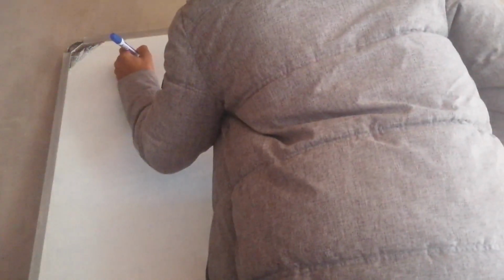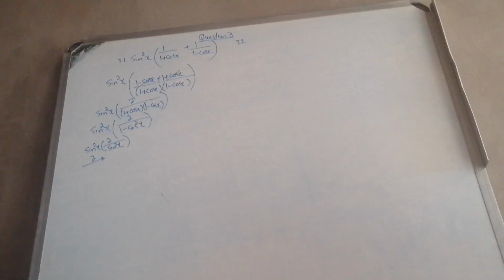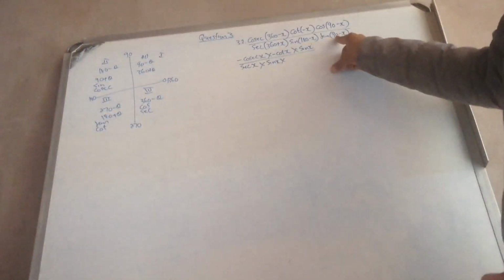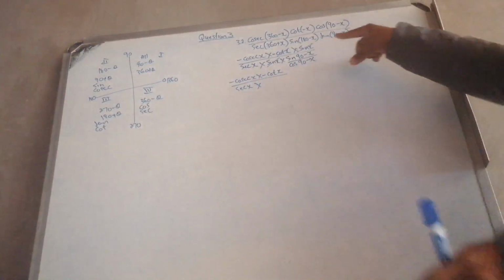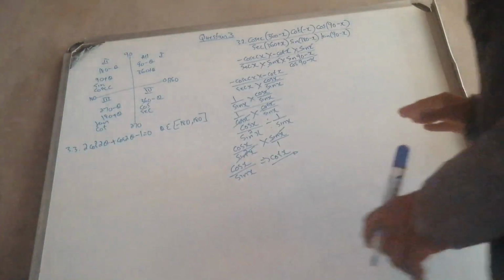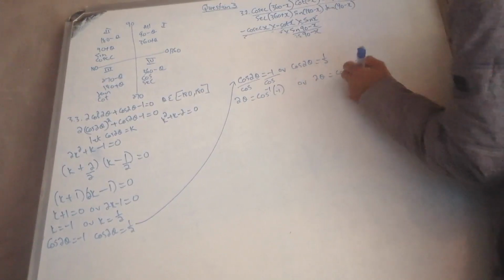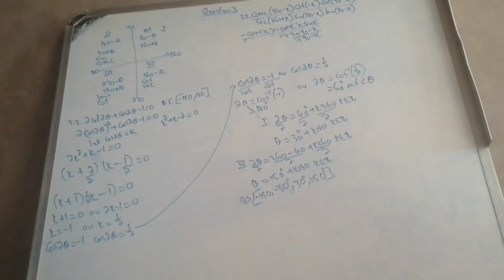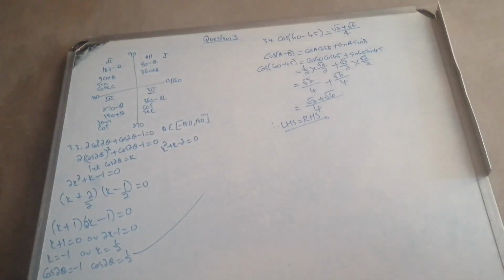N4 mathematics trig